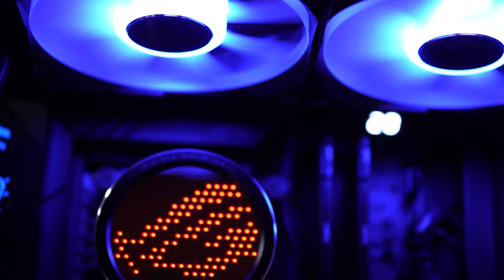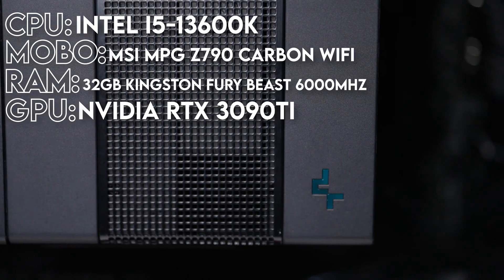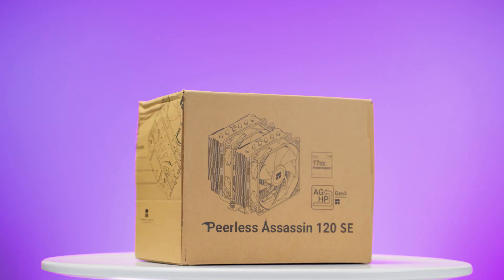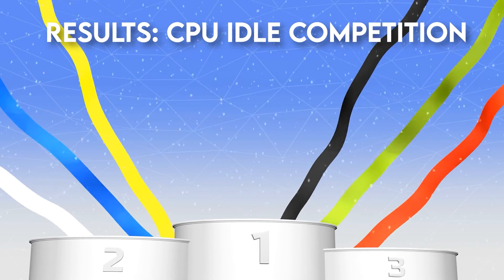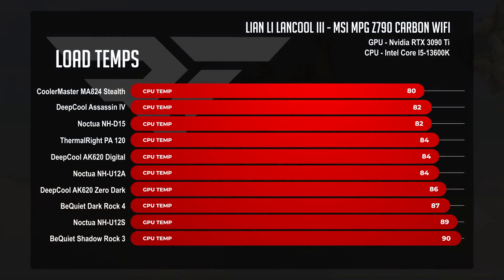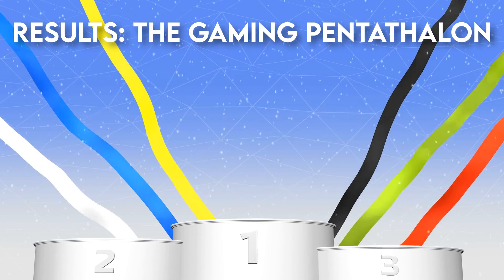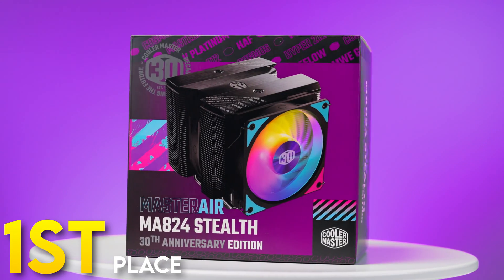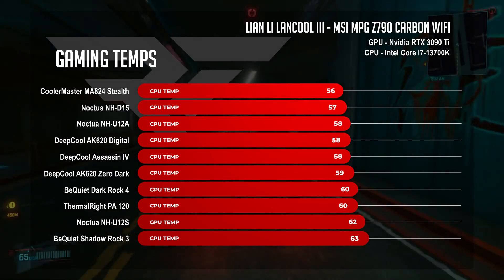We tested the 10 best CPU air coolers on the market! Which is the BEST?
be quiet! Shadow Rock 3 Black
be quiet! Shadow Rock 3 White
be quiet! Dark Rock Pro 4

PC parts list used in build:

GPU: NVIDIA GeForce RTX 3090 Ti - Not Sold Anymore

0:00 - Tournament of Thermals
1:37 - The Rules of War
2:40 - The Competing Gladiators
3:51 - CPU Idle Competition
5:31 - CPU Powerlifting
7:20 - The Gaming Pentathalon
8:44 - Value Proposition
9:43 - The Award Ceremony
10:35 - The Value Outlier
11:43 - Outro

@Robeytech - Twitter
@Robeytech – Instagram
@Robeytech – TikTok
@Robeytechdeals - Twitter
Facebook.com/Robeytech - Facebook
Twitch.tv/Robeytech - Twitch